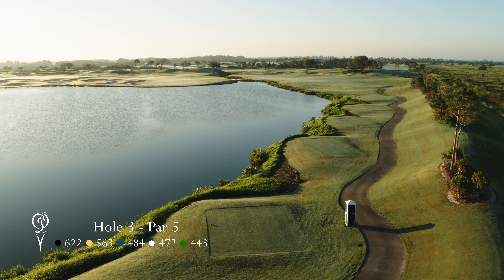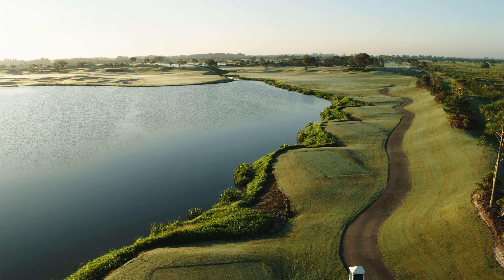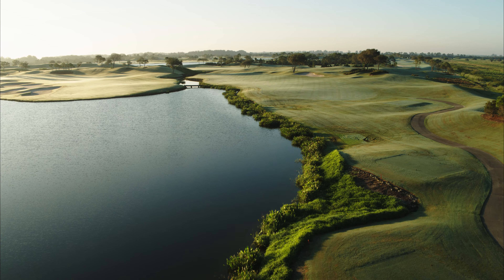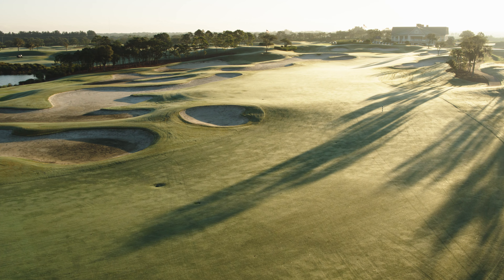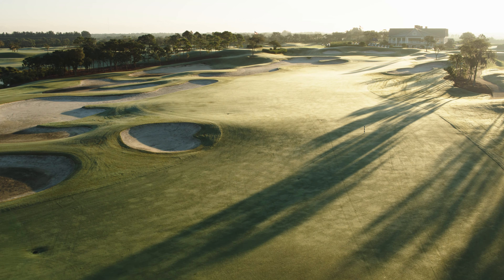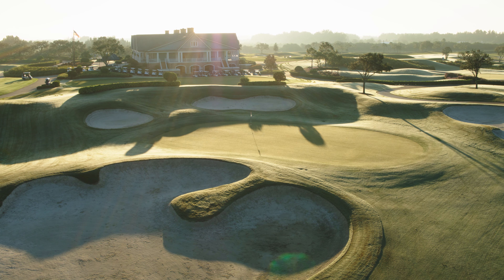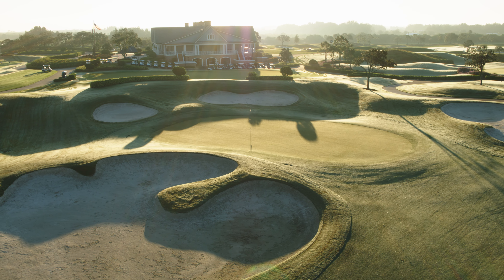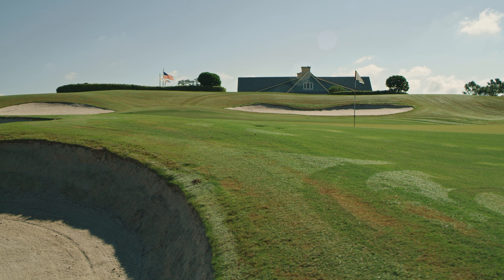Quail Valley Golf Club - Hole 3